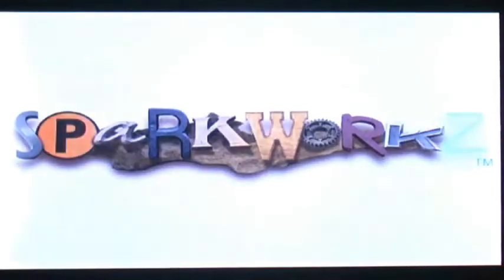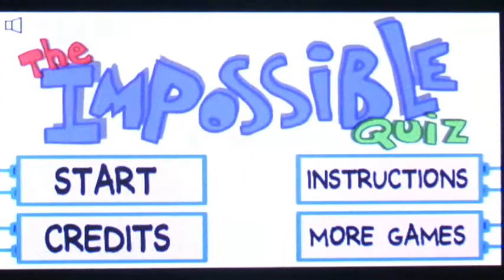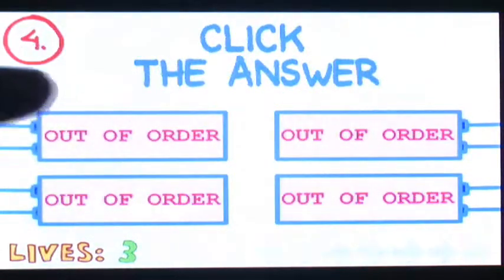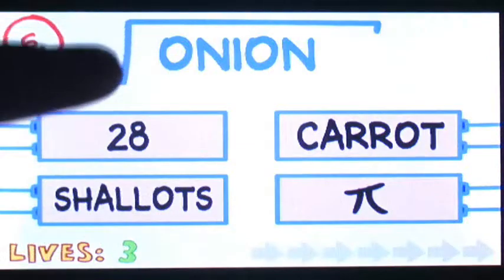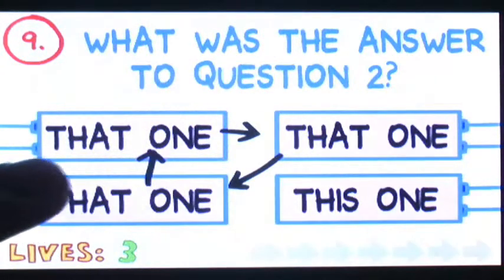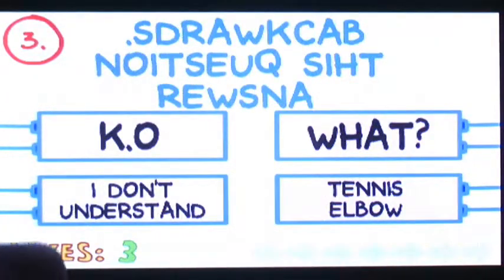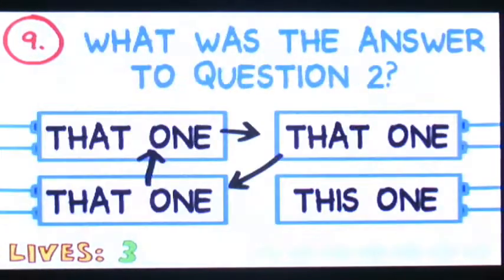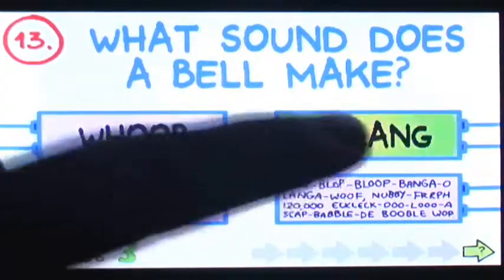The Impossible Quiz! App Review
Buy on iTunes for $0.99